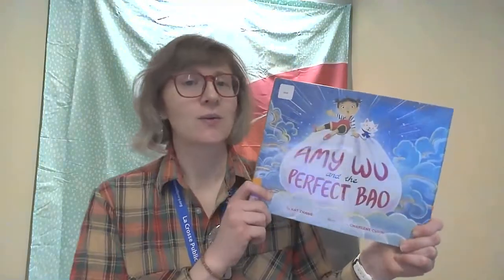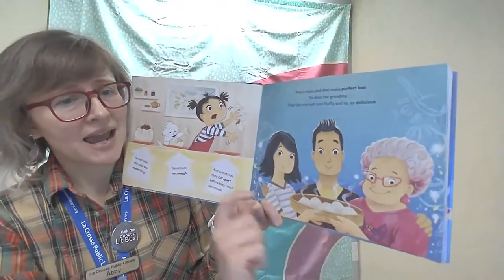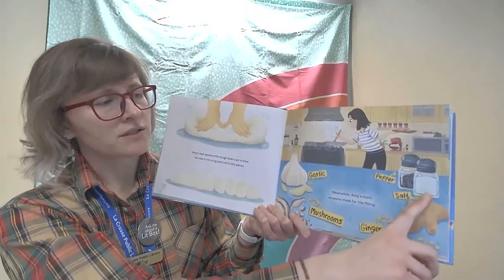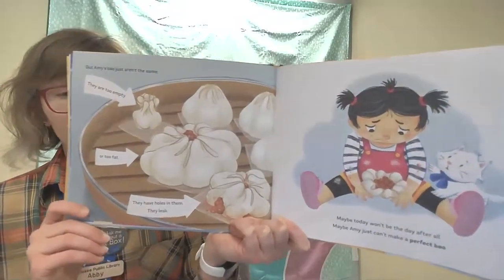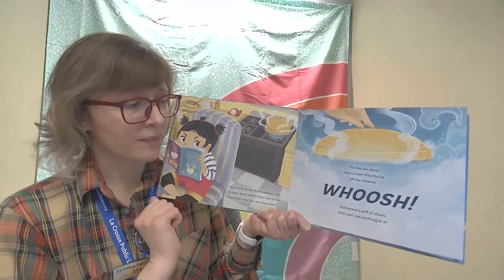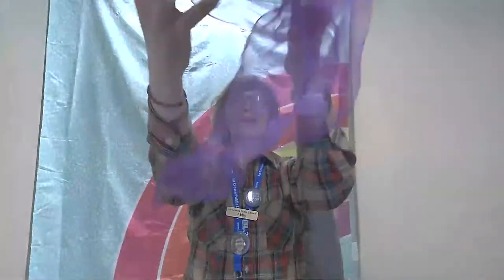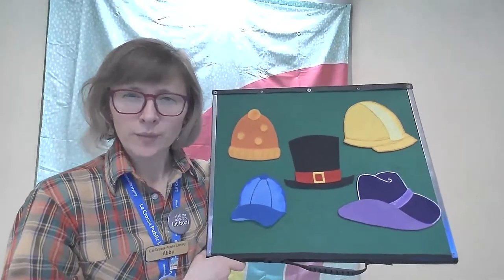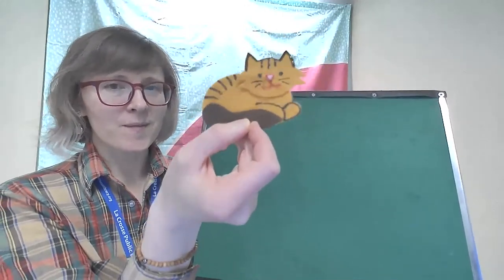Storytime Shorts: Friday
Get a quick dose of story time, with these with short and sweet sessions. One book, one song, a flannel story.